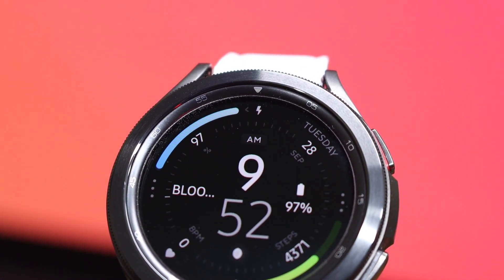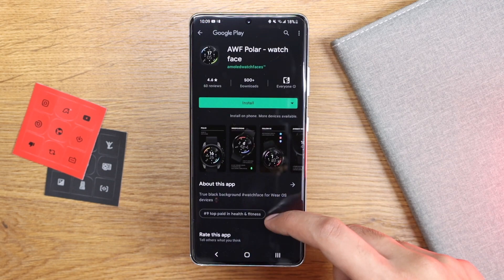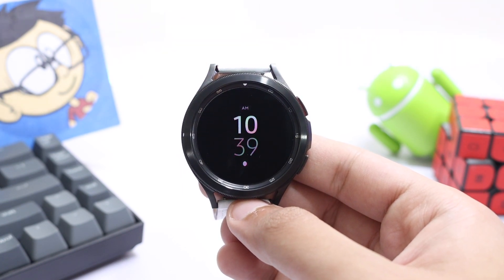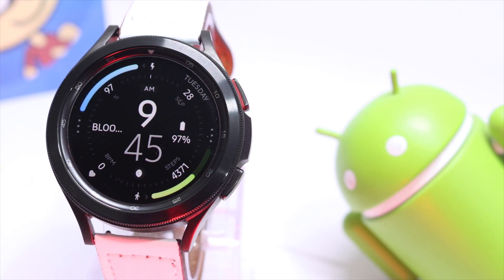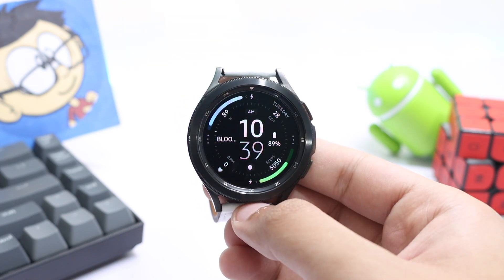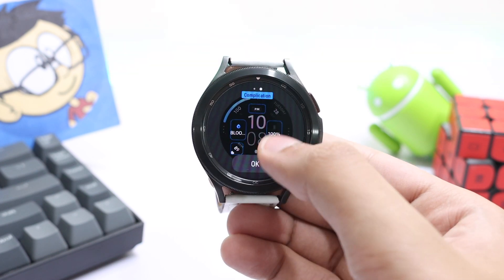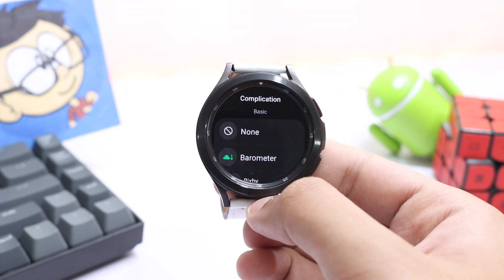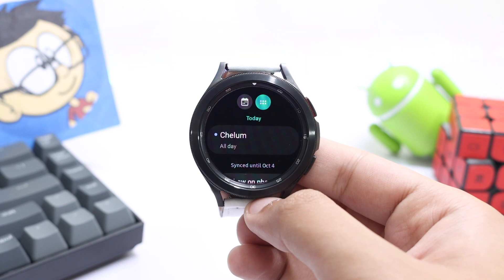Dark Minimal Galaxy Watch 4 Wear OS Watch Face Giveaway! Limited Codes For FREE